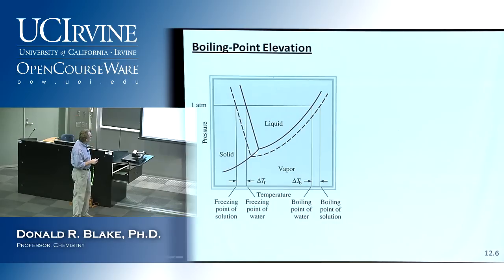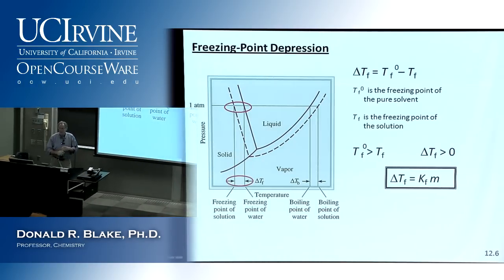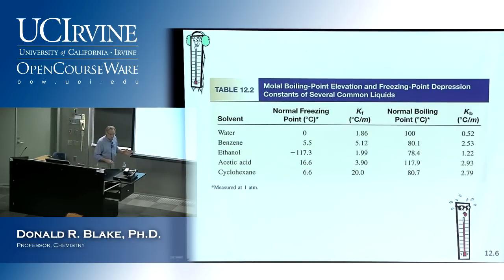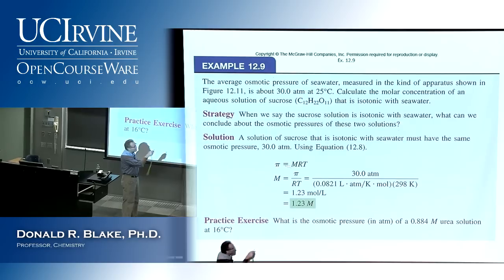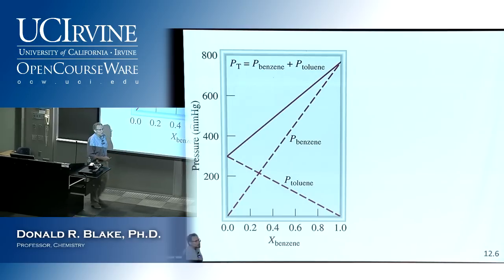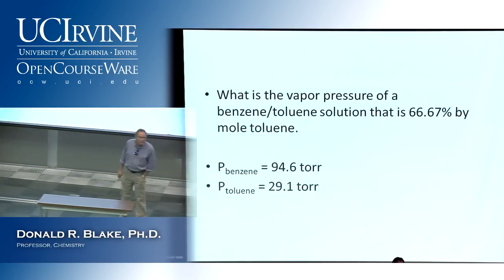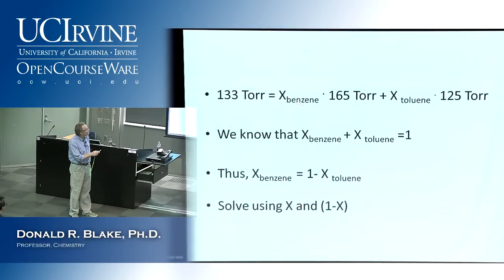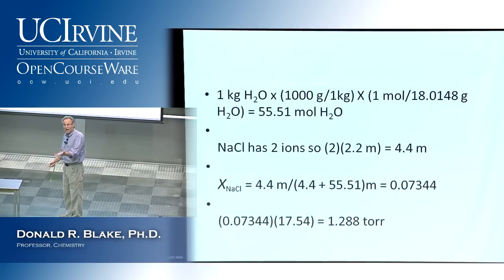General Chemistry 1B. Lecture 13. Physical Equilibrium, Pt. III.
UCI Chem 1B General Chemistry (Winter 2013)
Lec 13. General Chemistry Intermolecular Forces -- Physical Equilibrium -- Part 3
Instructor: Donald R. Blake, Ph.D.

Description: UCI Chem 1B is the second quarter of General Chemistry and covers the following topics: properties of gases, liquids, solids; changes of state; properties of solutions; stoichiometry; thermochemistry; and thermodynamics.

This video is part of a 17-lecture undergraduate-level course titled "General Chemistry" taught at UC Irvine by Professor Donald R. Blake.

Index of Topics:
0:00:25  Boiling Point Elevation
0:10:08  Freezing Point Depression
0:16:43  Coligative Properties of Electrolyte Solutions
0:21:16  Molal Boiling Poin Elevation and Freezing Point Depression
0:22:03  Osmotic Pressure
0:34:50  How much Glucose...?
0:38:44  Reverse Osmosis
0:40:37  Raoult's Law Graph
0:51:20  What is the Vapor Pressure of a solution
0:56:23  Revised Vapor Pressure Question
1:00:24  What is the Mole Fractions of...
1:05:25  Colligative Properties of Nonelectrolyte Solutions
1:07:11  Vapor Pressure Lowering

Required attribution: Blake, Donald R. General Chemistry 1B (UCI OpenCourseWare: University of California, Irvine), [Access date].